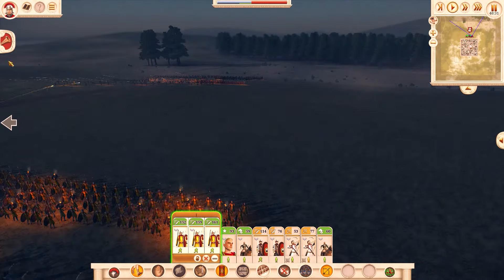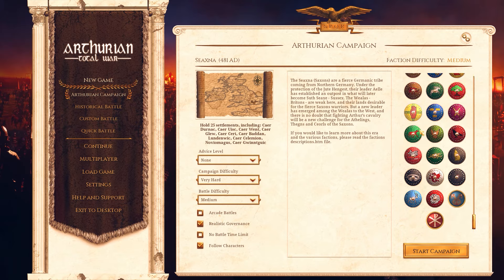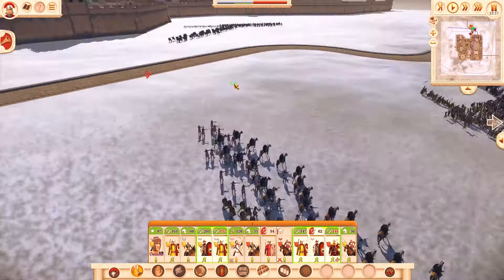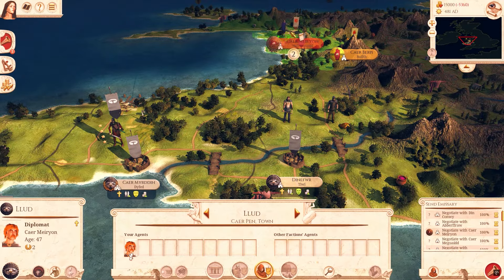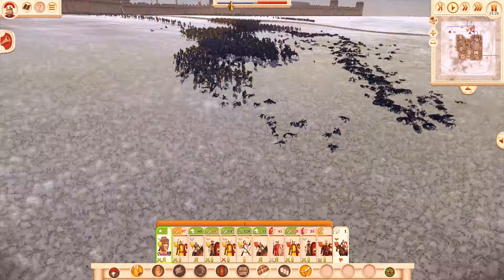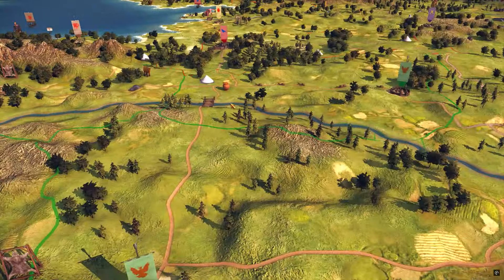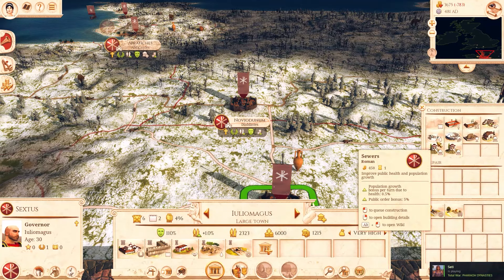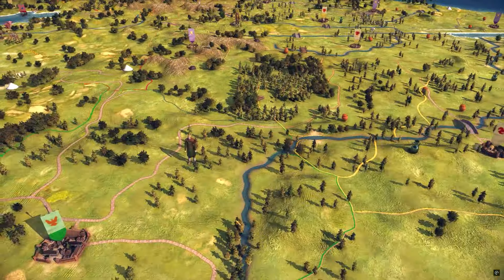The BEST Total War Mod EVER - Arthurian Total War in Rome Remastered!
Total War is the scramble for post-Roman Britain. Dozens of competing kingdoms, tribes, and scattered peoples vie to dominate the Britannic Isles. Whoever rewrites Britannia's history will change the course of these Isles' history forever.

This is a port of the original Arthurian Total War mod now brought to Remastered

It's a fantastic port, and this mod is classic. It has economic challenges, a low population, and complex AI in campaigns and battles. It has some of the best-looking units I've seen for the post-Romans and dozens of factions to choose from. This is a great mod.